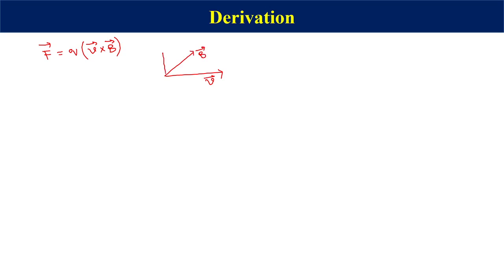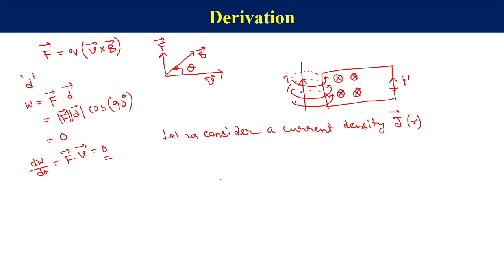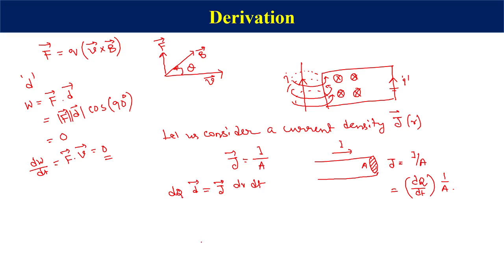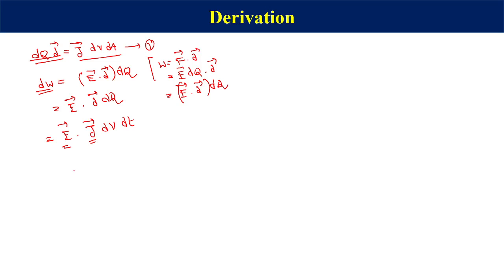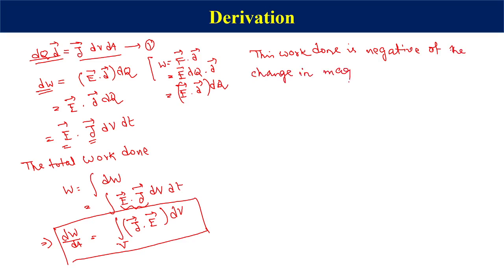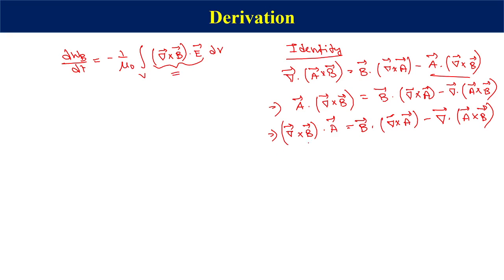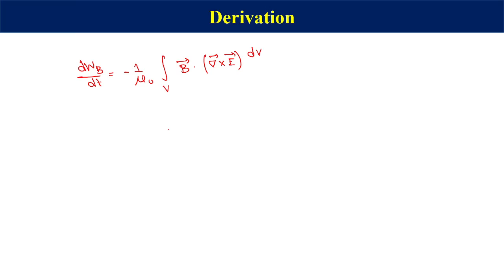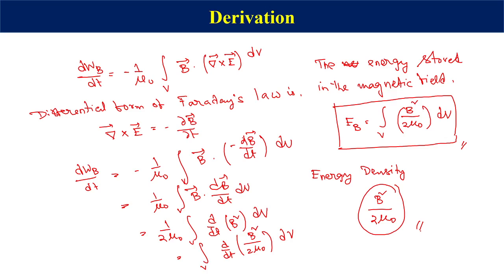EMI: Energy stored in a magnetic field